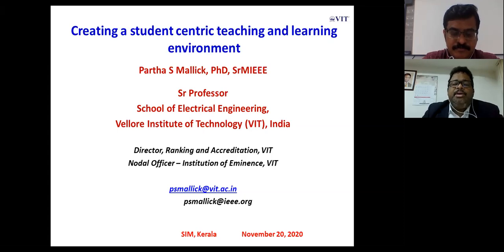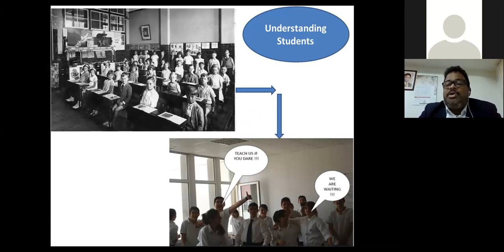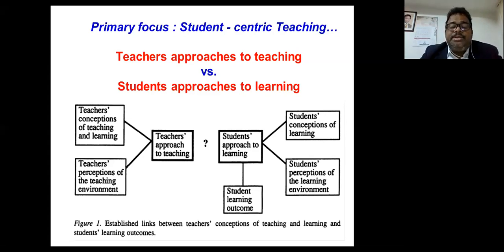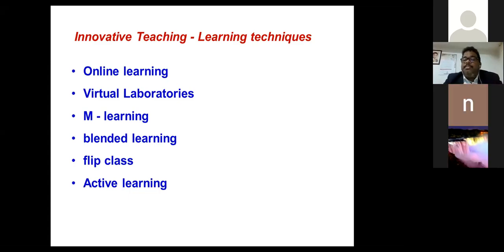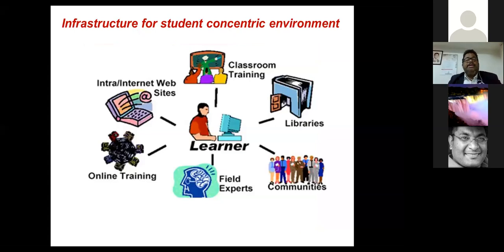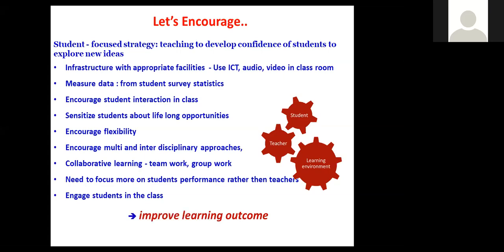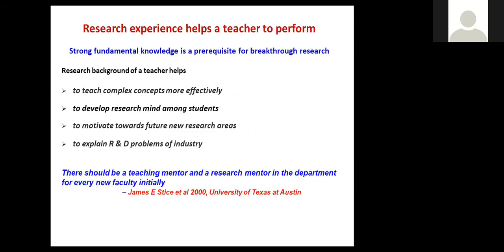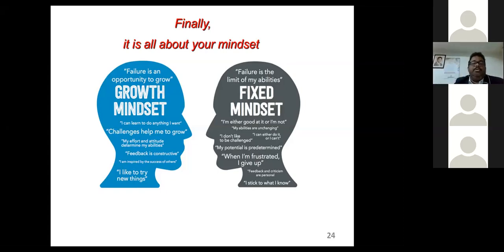Day 5 (Session 1)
AICTE sponsored 2 week online FDP on Delivering Outcome Based Education (OBE) in Management Education: Objectives, Best Practices and Measurement of Outcomes from 16 -28 November 2020 organized by Saintgits Group of Institutions